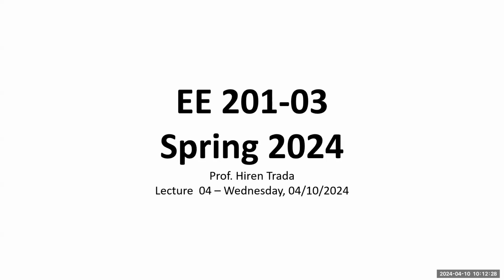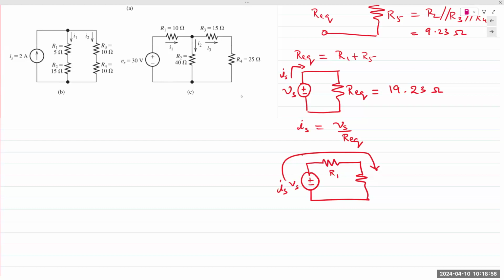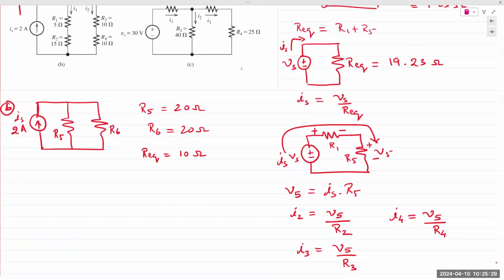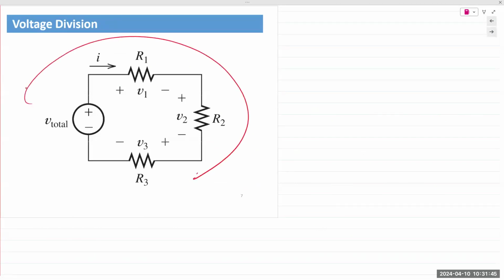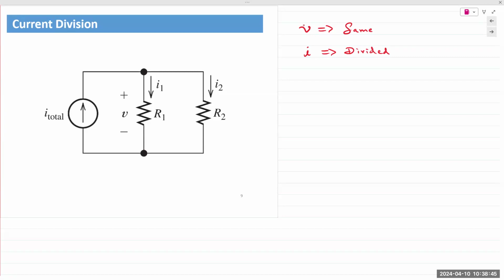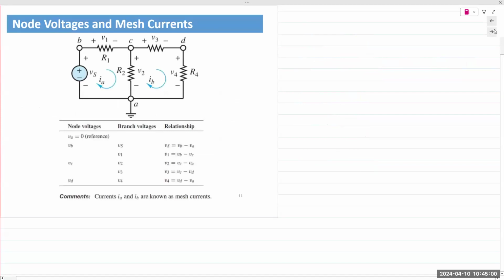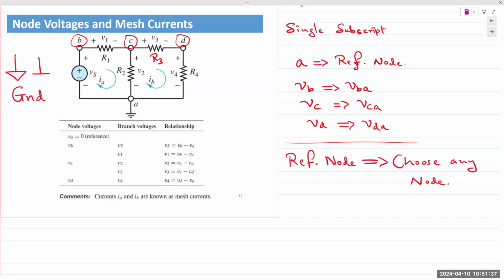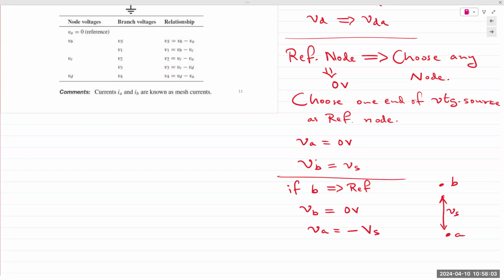EE 201-03 - Lec 04 - 2024_04_10 - Ch. 2